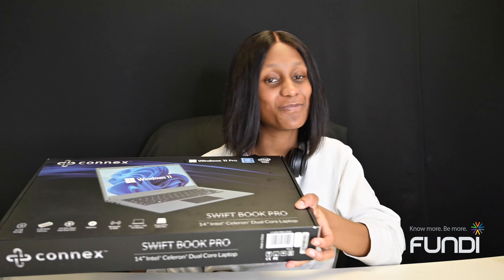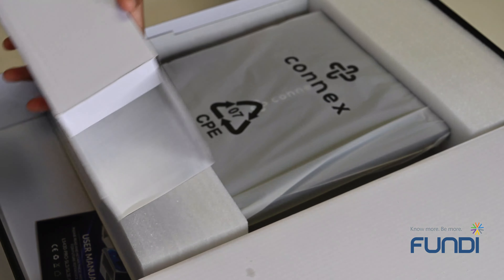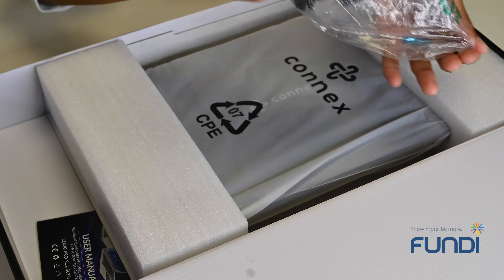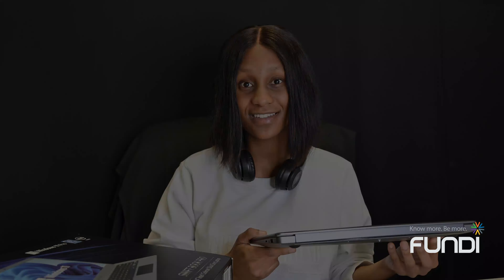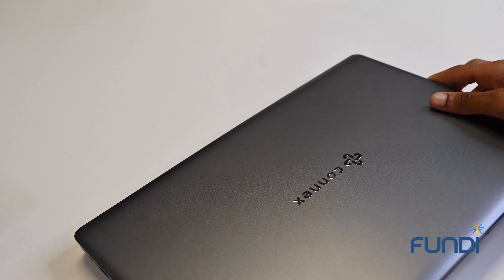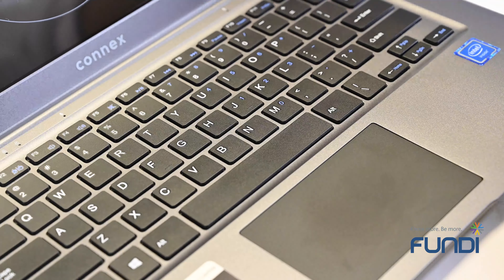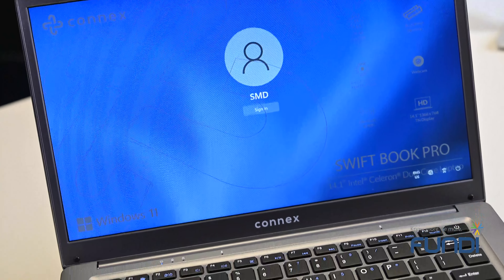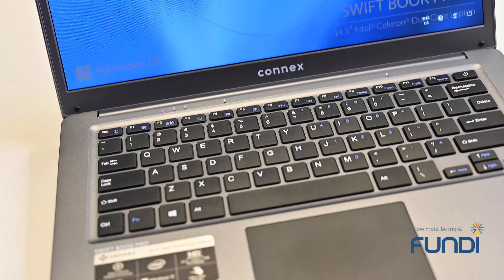Unboxing The Connex Swift Book Pro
The unboxing of the new Connex Swift Book Pro.
For only R190.49 PM x 36.